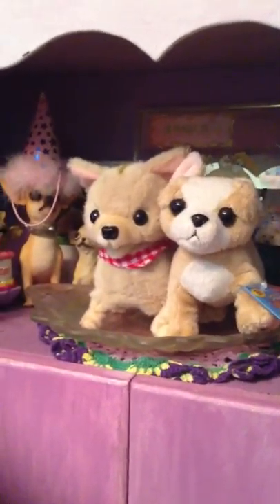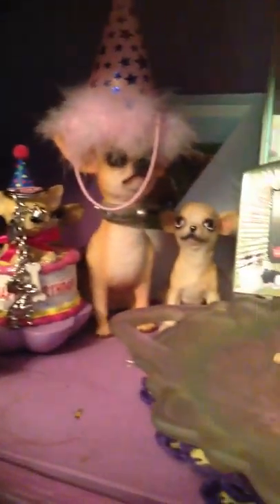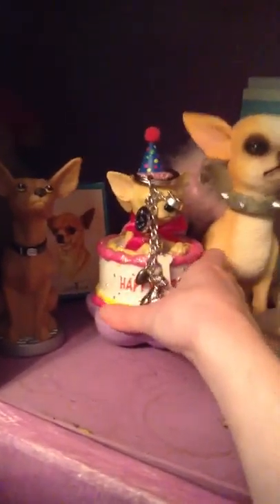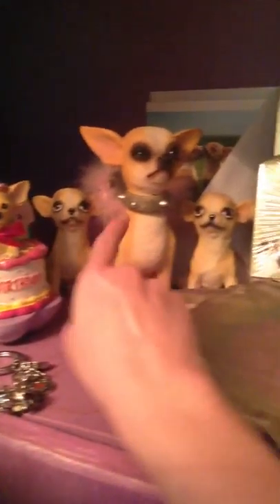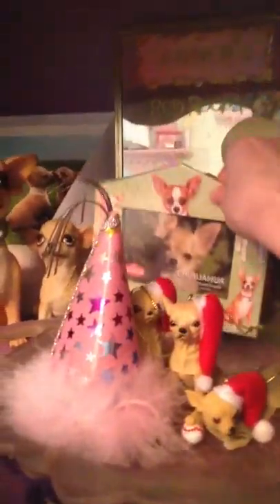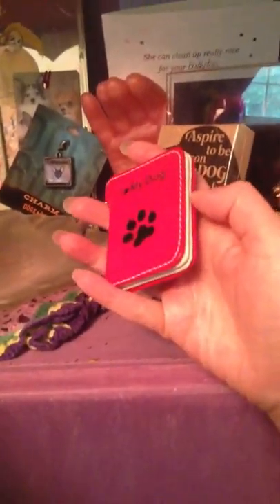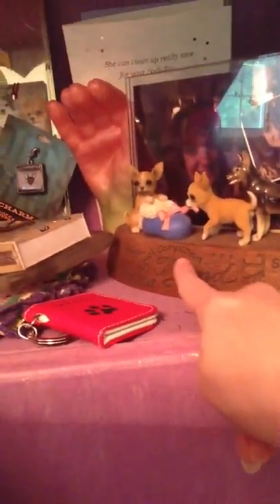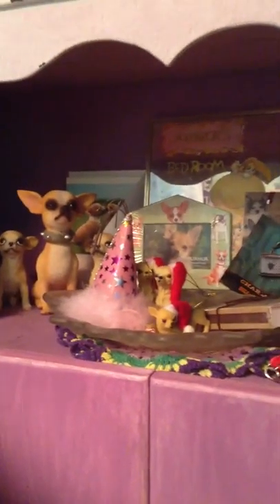My Chihuahua Collection